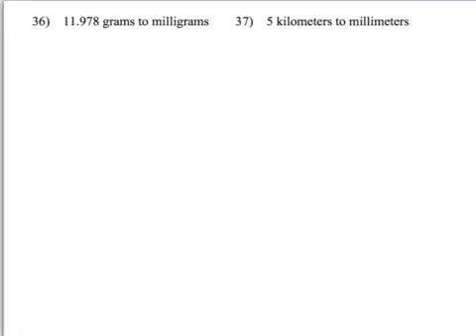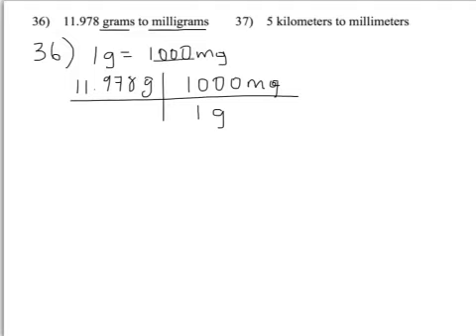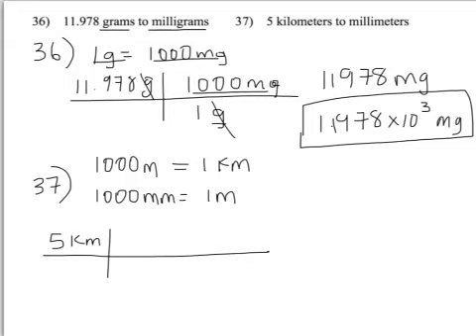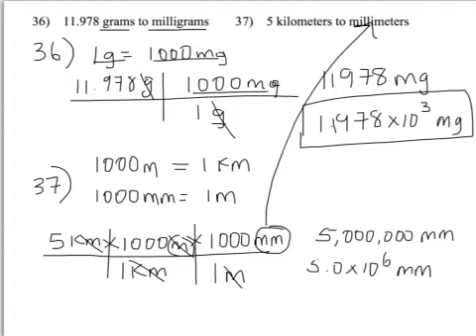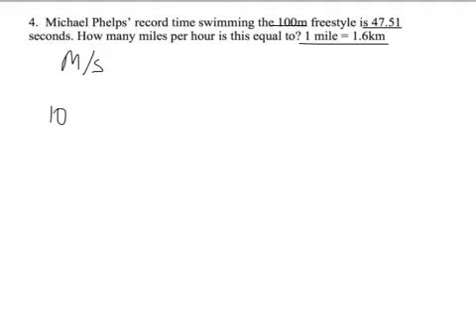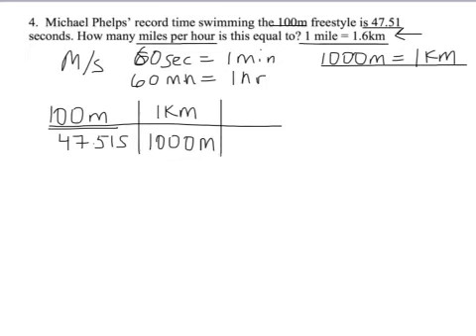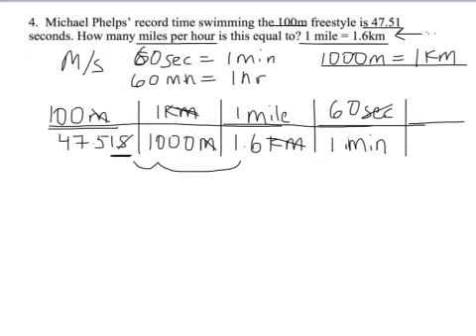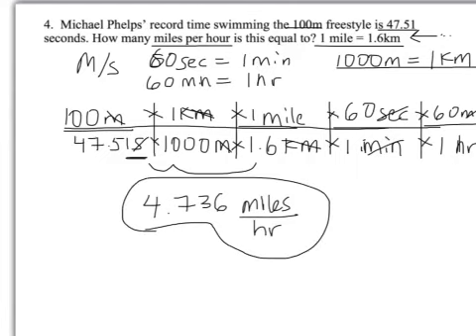Dimensional analysis tutorial #1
dimensional analysis tutorial. # 36, 37 and #4 from fundimenional was